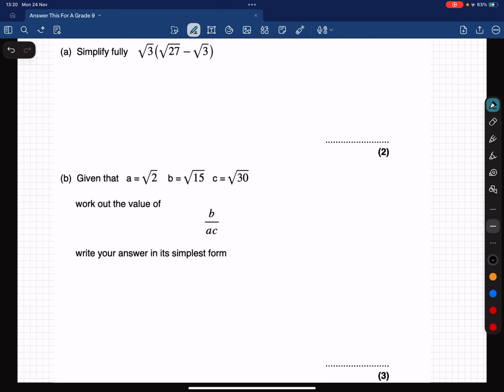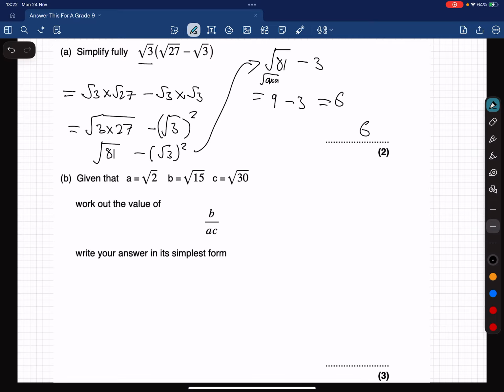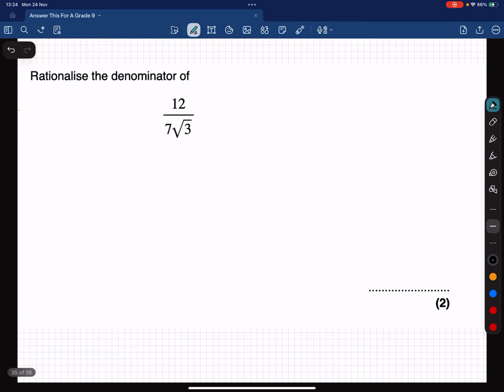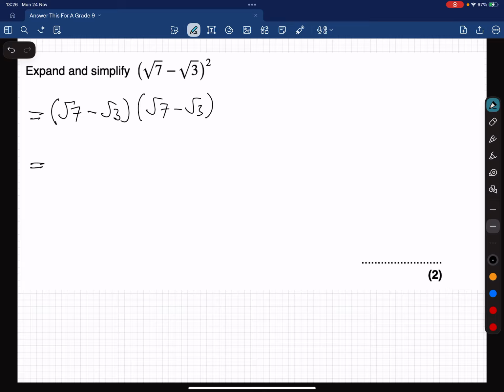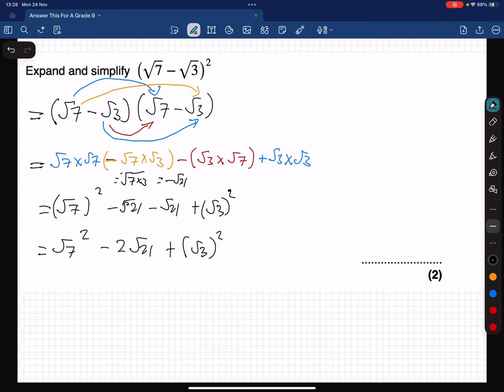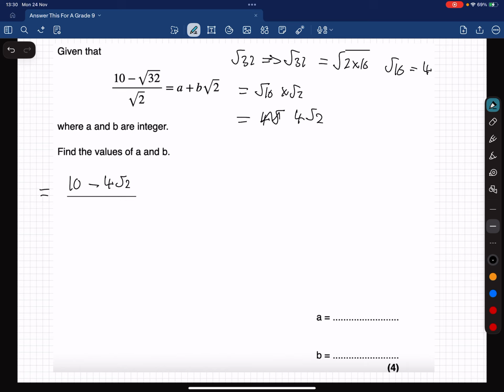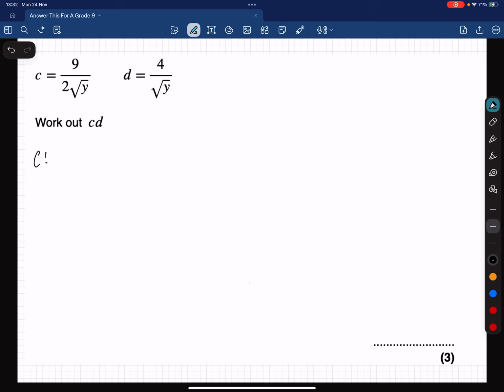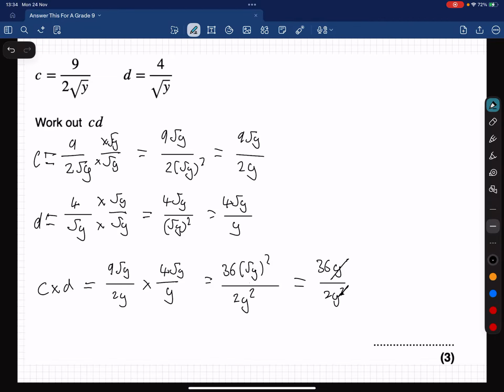The 5 HARDEST Surd Questions Explained | GCSE Maths Grade 9